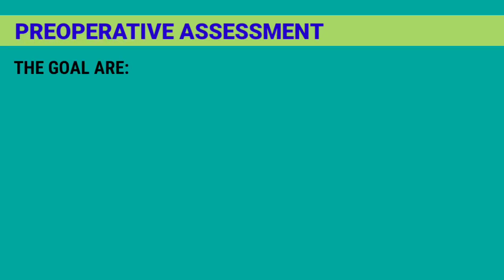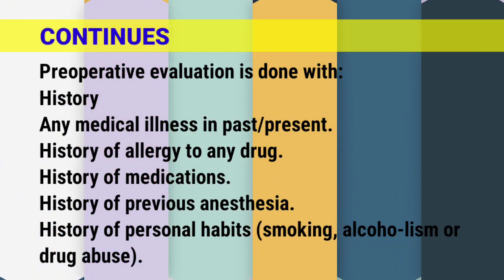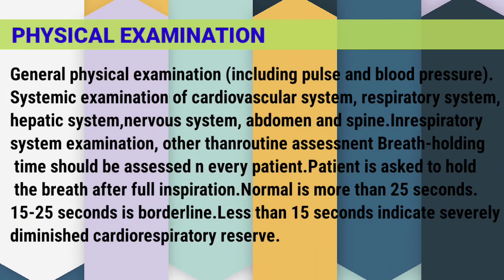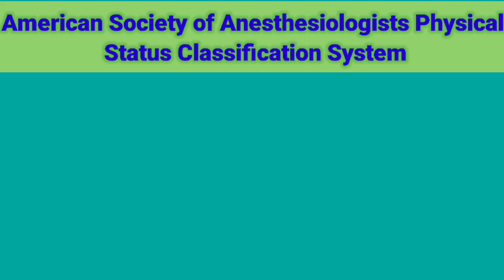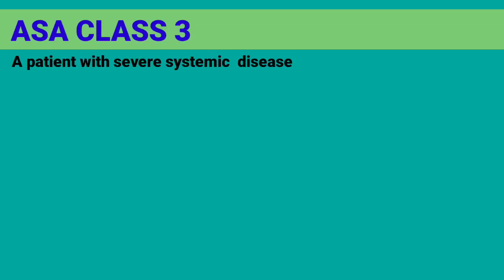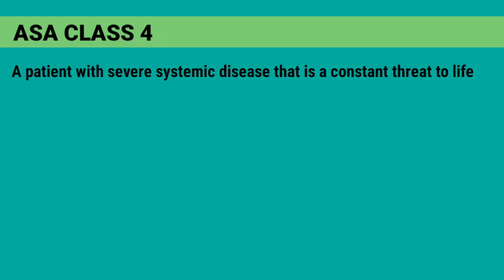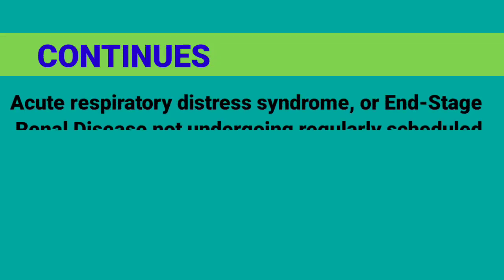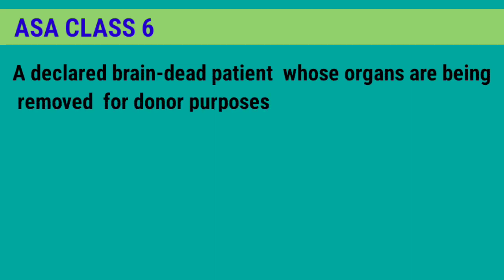preoperative Assessment for Anesthesia | patient History taking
1) Pre-operative Assessment
2) pre operative evaluation

Yours Searches:-
anesthesia preoperative assessment
preoperative care anesthesia
preoperative anesthesia
preoperative assessment before anesthesia
preoperative assessment anaesthesia
preoperative assessment and premedication
preoperative assessment surgery
preoperative assessment in hindi
preoperative assessment of patient
preoperative assessment nursing
preoperative assessment osce
preoperative assessment oet speaking
preoperative assessment
preoperative assessment anaesthesia
preoperative car
preoperative preparation for surgery
preoperative nursing care
preoperative assessment anaesthesia
preoperative care selfless medicose
preoperative evaluation and management
preoperative care of surgical patient
preoperative management
preoperative health status evaluation
preoperative and postoperative care
preoperative car
preoperative nursing care
preoperative assessment anaesthesia
preoperative management
anesthesia
pre-operative assessment
assessment
anaesthesi
general anesthesia
pre-op anesthesia assessment
preoperative assessment
tips for anesthesia
anesthesia for cosmetic surgery
centre for anaesthesia
anesthesia for bbl
anesthesia for plastic surgery
regional anesthesia
anesthetic
anaesthesia tv,pre-operative
perioperative assessment and management
types of anesthesia
preoperative,anesthesia bbl
induction anesthesia
local anesthesia
types of anesthesia nursing
what is anesthesia
preoperative and postoperative care anesthesia
stages of anesthesia
indication and contraindication of drugs
preoperative assessment
gases used in anaesthesia
anesthesia topics for medical students
airway management anesthesia
preoperative and postoperative anesthesia
stages of anesthesia
preoperative assessment
airway management anesthesia
anesthesia pharmacology
medical injection